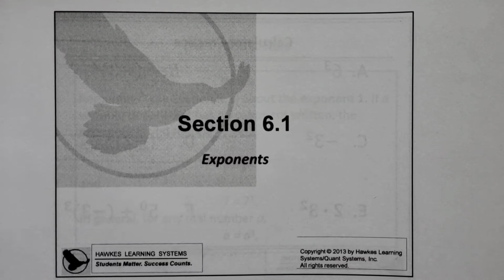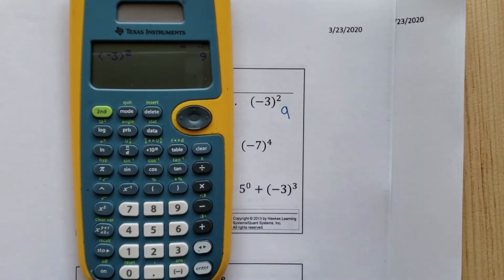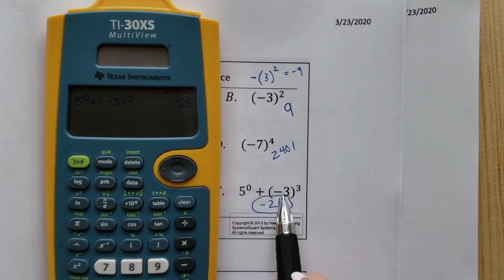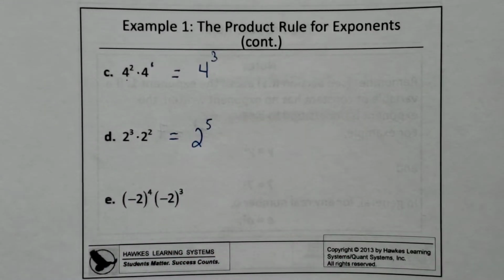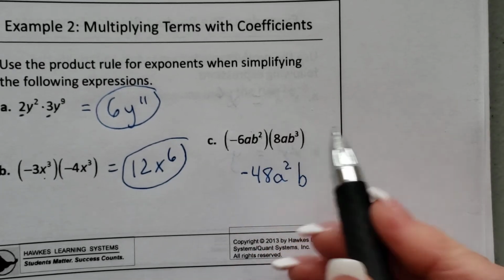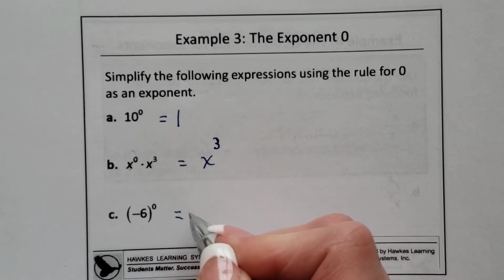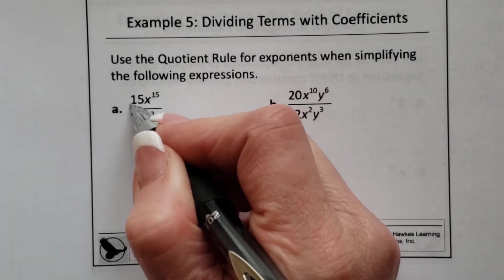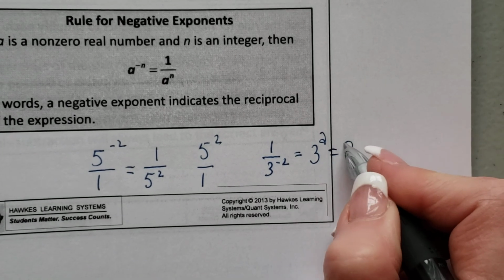6.1, part A